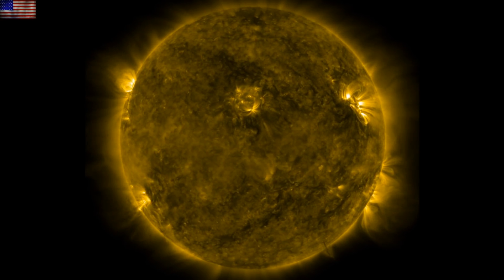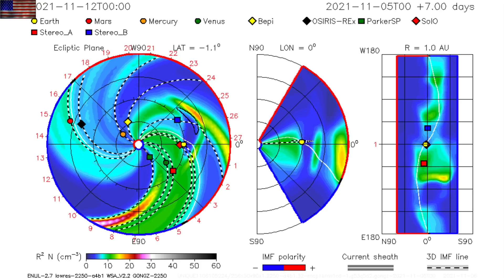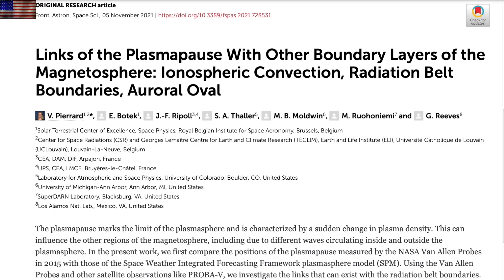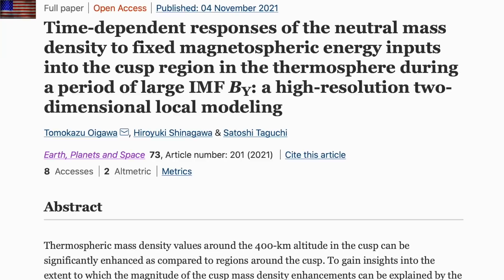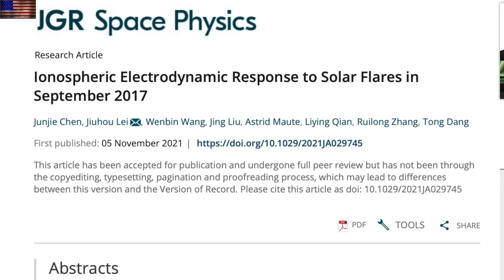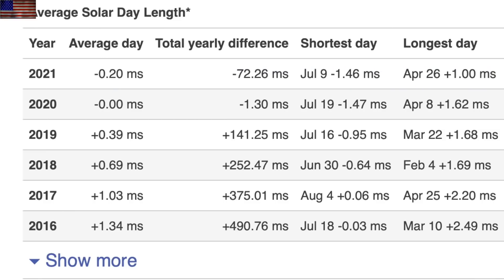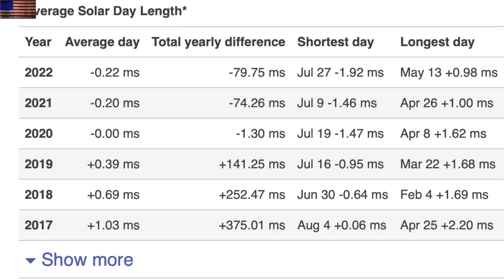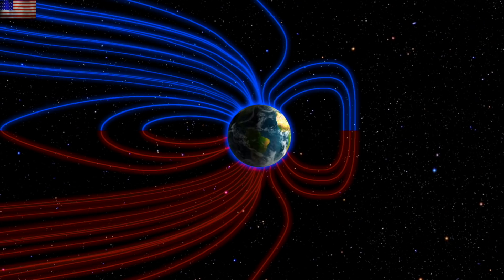Earth Speeding Up, Small CME, Solar Forcing | S0 News Nov.7.2021